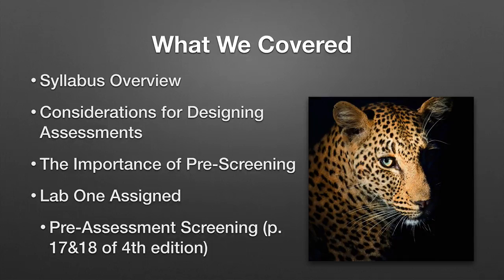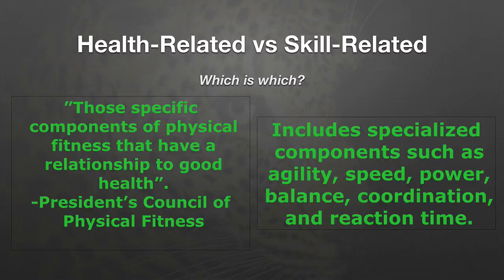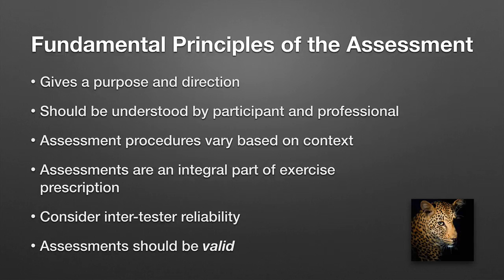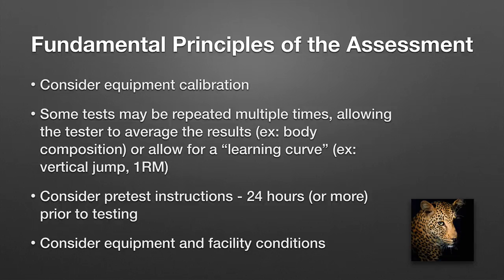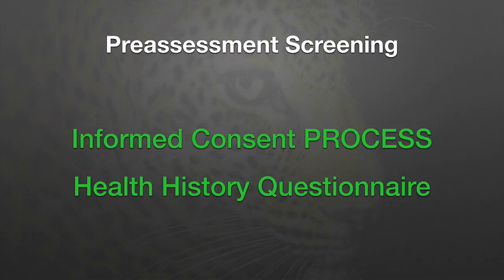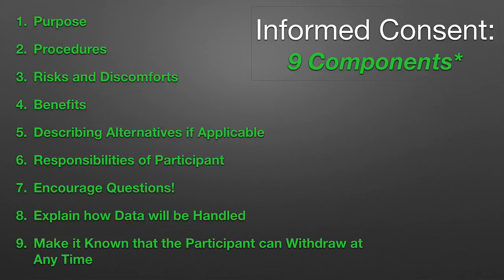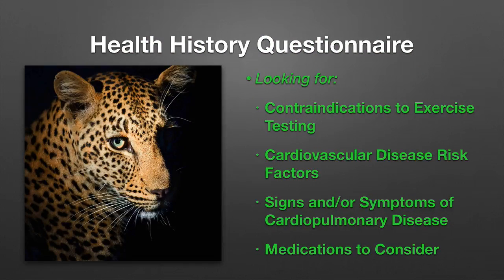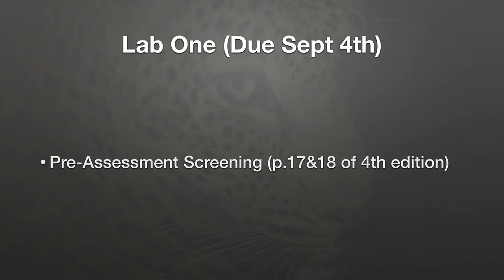Assessment Day One Recap